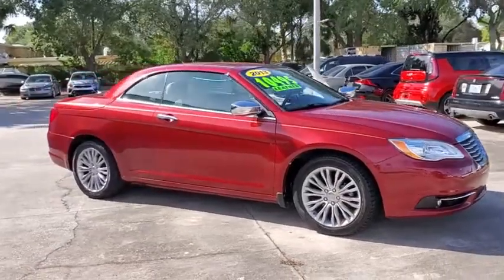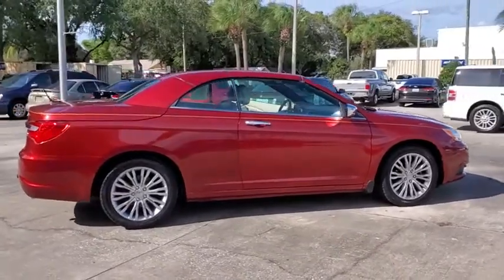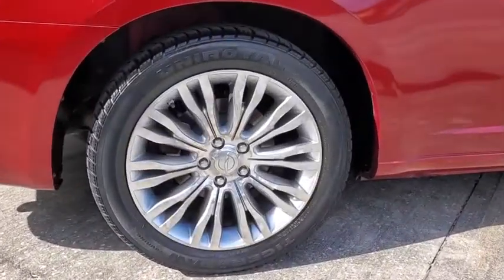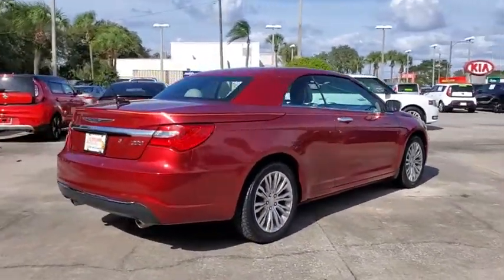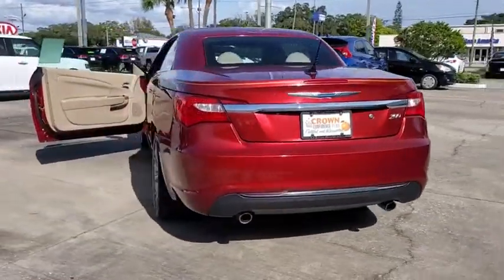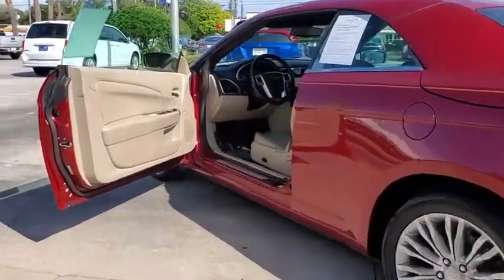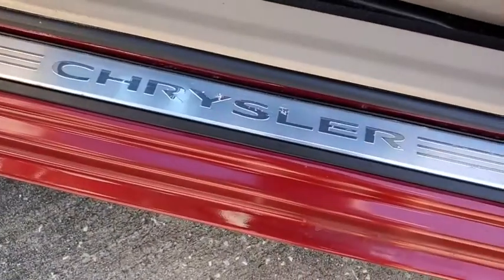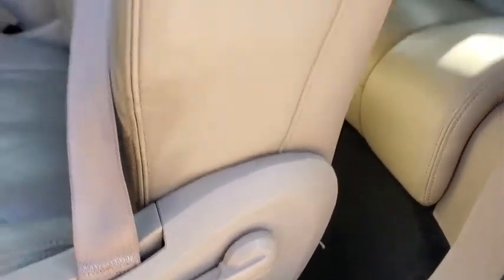2013 Chrysler 200 St. Petersburg, Tampa, Clearwater, Palm Harbor, Largo, FL DN579162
Deep Cherry Red Crystal Pearlcoat Used 2013 Chrysler 200 available in St. Petersburg, Florida at Crown Kia. Servicing the Tampa, Clearwater, Palm Harbor, Largo, FL area.

5500 34th St. N.

This 2013 Chrysler 200 Limited in Deep Cherry Red Crystal Pearlcoat features: Light Frost Beige/Black w/Leather Trimmed Bucket Seats or Premium Cloth Bucket Seats. Certified. Clean CARFAX. 19/29 City/Highway MPGbrbrAwards:br  * Wards 10 Best Engines   * 2013 IIHS Top Safety Pick   * 2013 KBB.com Brand Image AwardsbrbrCertification Program Details: Certified: Crown Confidence Plan Used Car Guarantee**brbrAll prices plus sales tax tag and titling and dealer service fee of $899.95 which represents cost and profits to the selling dealer for items such as cleaning inspecting adjusting new vehicles and preparing documents related to the sale.